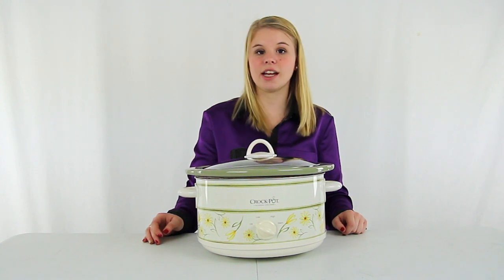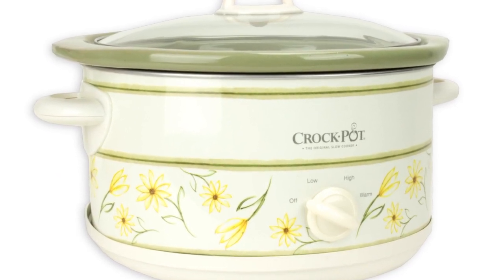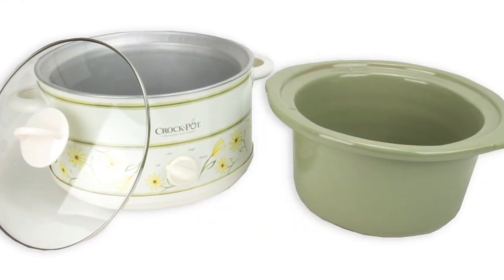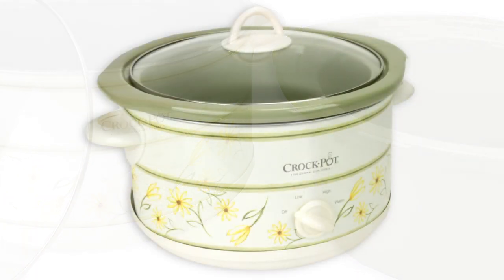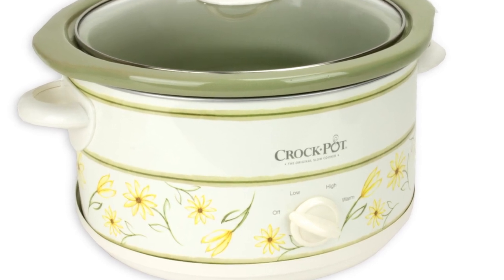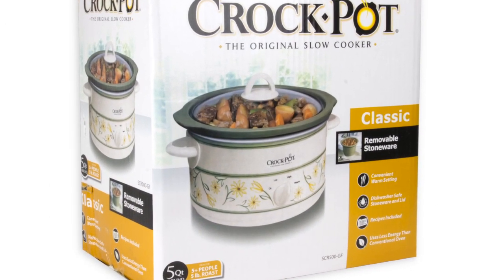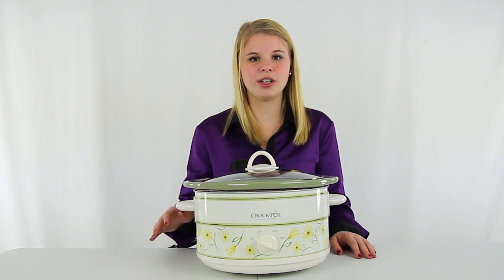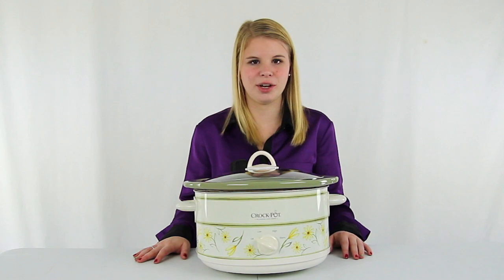CrockPot 5 Qt Round Slow Cooker | SCR5000-GF-NP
-    5 qt Round
-    Ideal for 5+ People, 5 lb roast
-    3 heat settings, low, high, warm